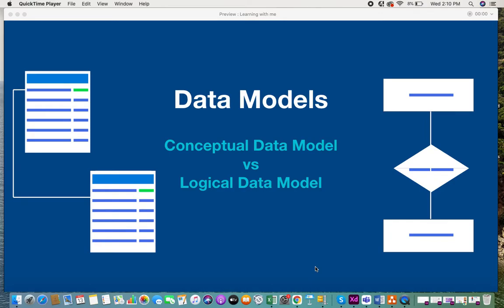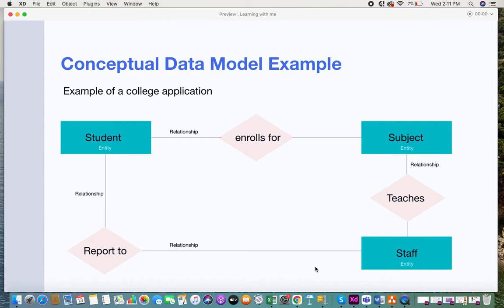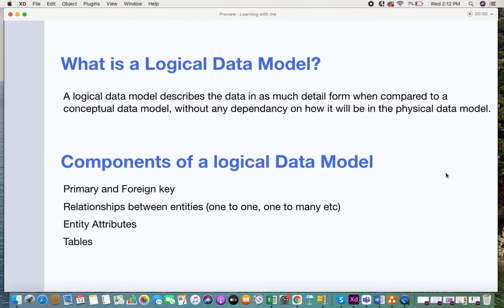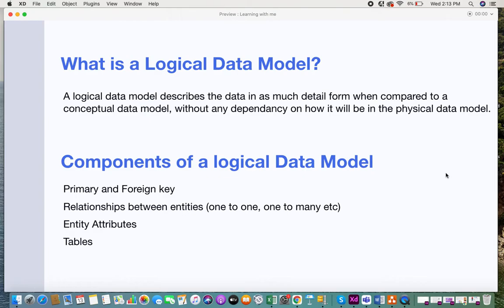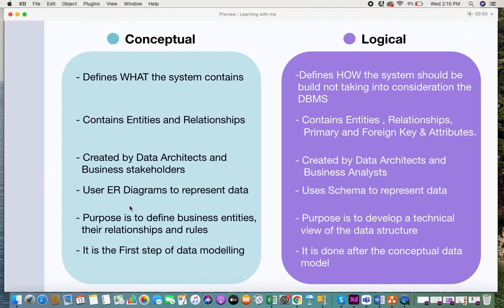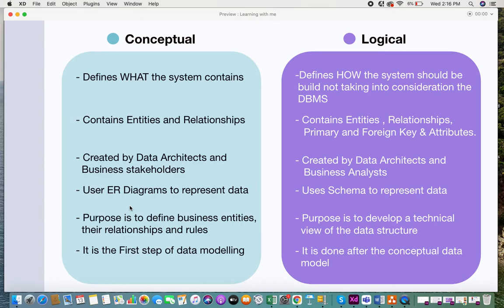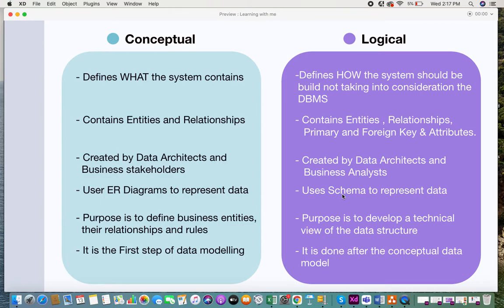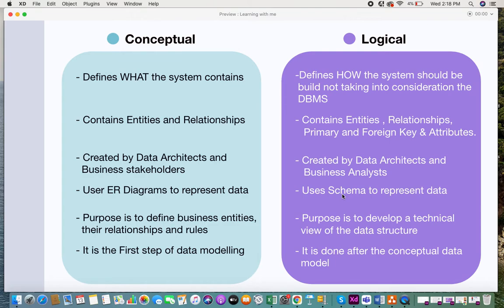Data Models. Conceptual Vs logical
This is a video on conceptual and logical data models and their differences.